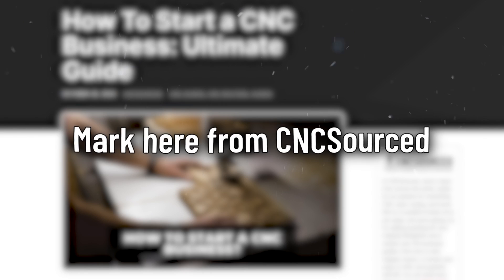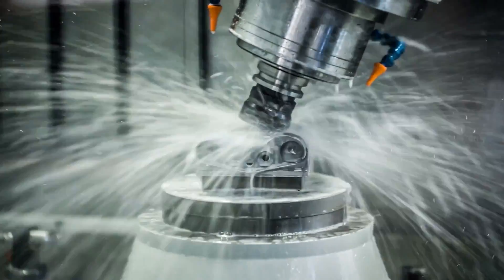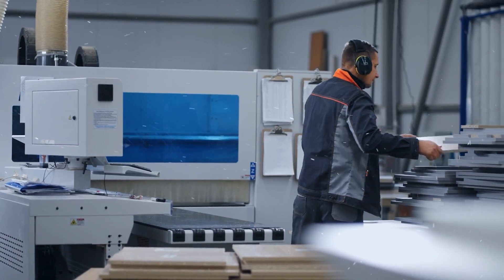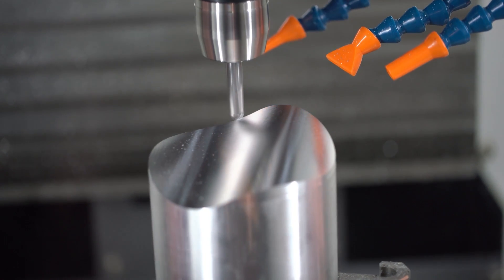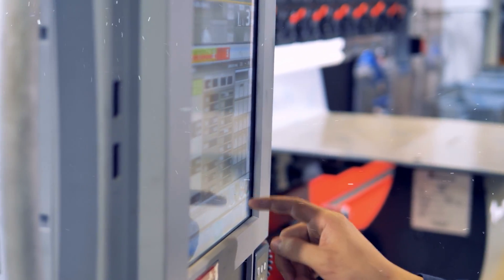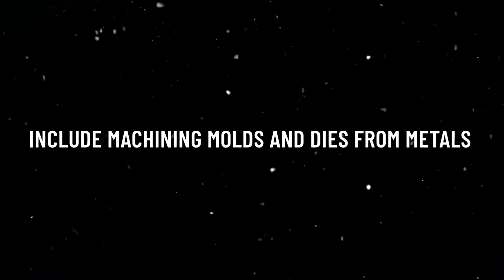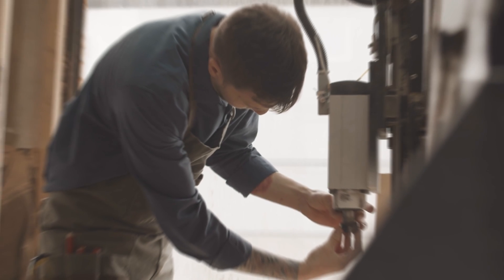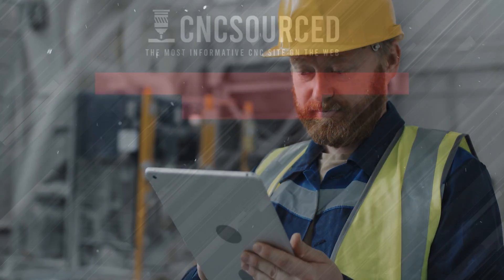3 Axis, 4 Axis & 5 Axis CNC Milling: Best Router?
Discover the world of 3, 4, and 5 axis CNC milling in our latest video!

We delve into the benefits and drawbacks of each type of router, helping you choose the best one for your projects.

Don't miss out on the ultimate CNC milling resource!